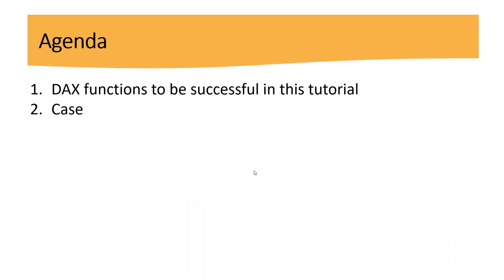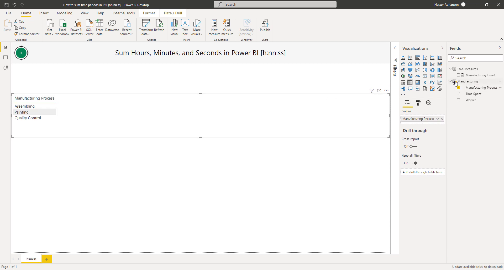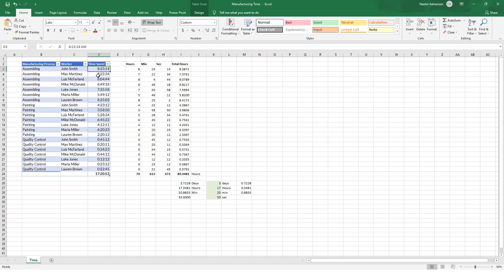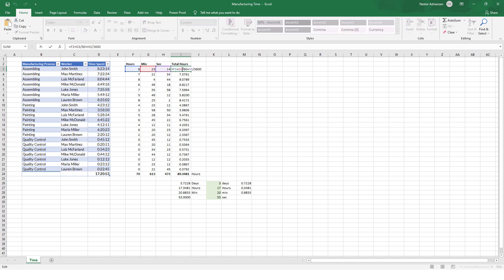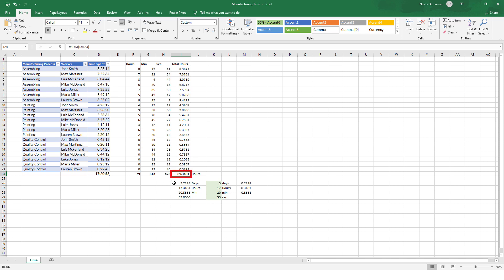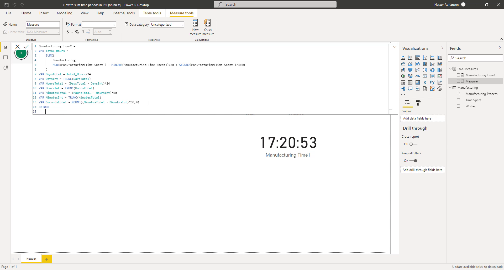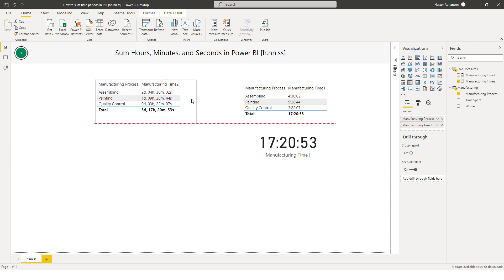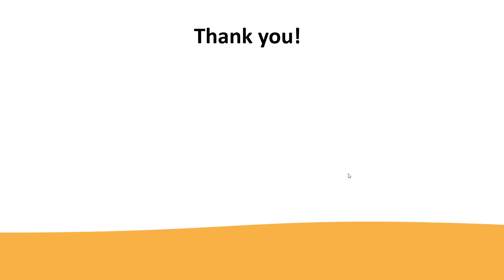How to Sum Hours, Minutes, and Seconds with DAX in Power BI [h:nn:ss]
In this lesson, I'll show you how to sum hours, minutes, and seconds with DAX in Power BI.

Please navigate through the content below:
0:38 Agenda
0:56 DAX functions to be successful in this tutorial
1:50 Case